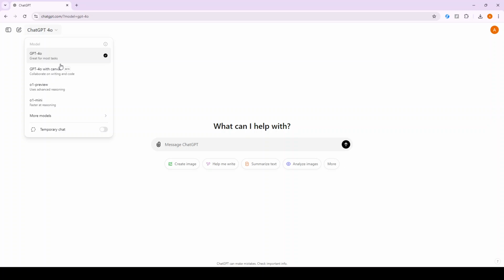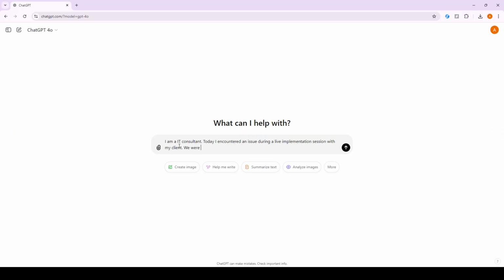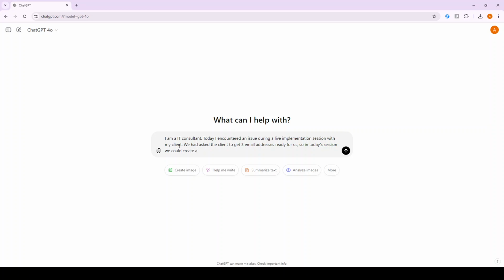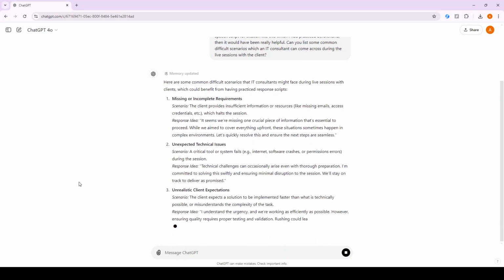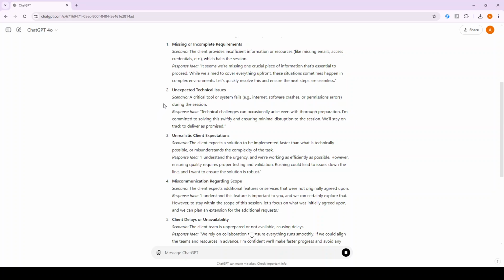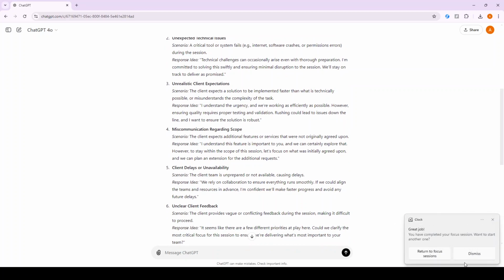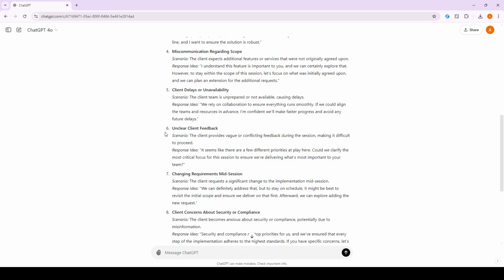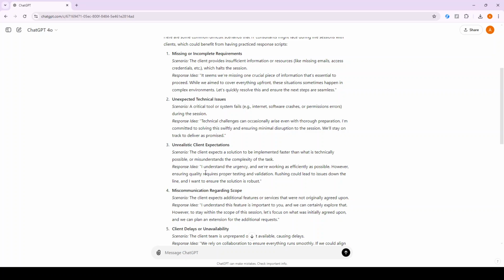Life as an IT Consultant - Part 1: Unexpected Hurdles in AWS Setup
Welcome to the first episode of my series where I share real-life experiences as an IT consultant! In this episode, I dive into a challenge I encountered during a live implementation session today. While setting up AWS accounts for a client, we faced an unexpected issue, which caused a delay and frustration. Learn how we handled the situation, the lessons learned, and tips for avoiding similar hurdles in the future.